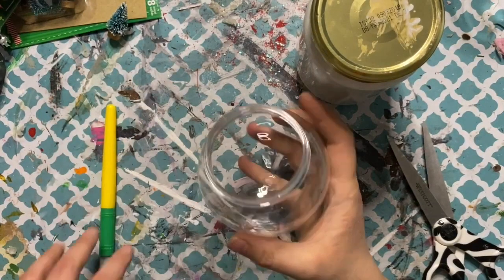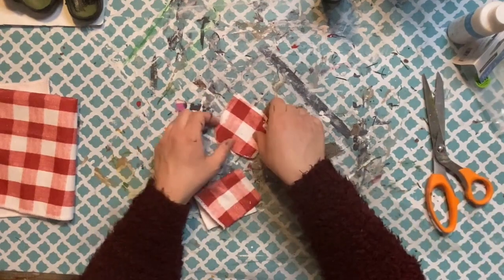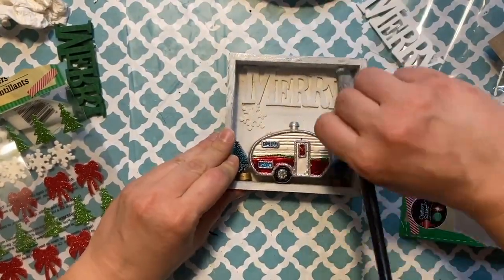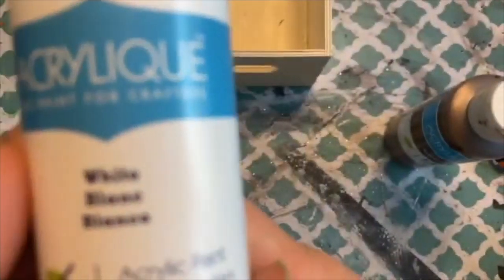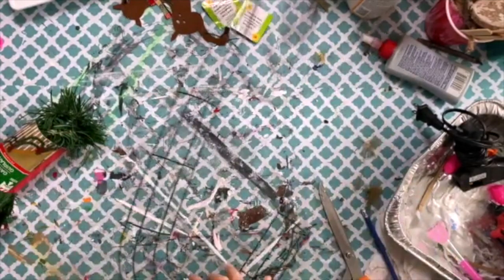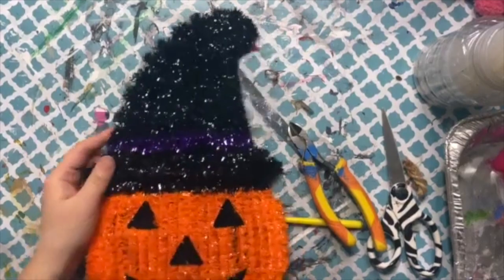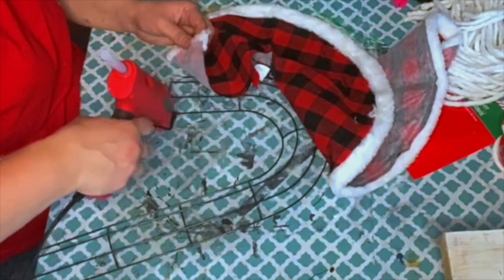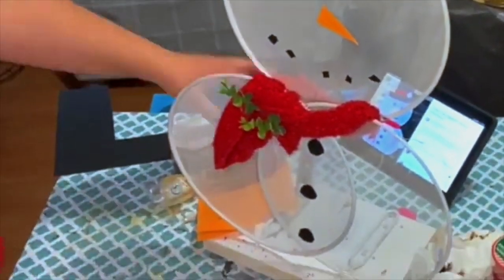🌟🎄BEST 15 DOLLAR TREE CHRISTMAS DIYS~ HIGH END CHRISTMAS DIY DECOR ON A BUDGET~CHRISTMAS IN JULY🌟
Are you ready to be inspired? Christmas in July is back on Vesna TV and to kick off the season I have created an episode featuring my BEST 15 DOLLAR TREE CHRISTMAS DIYS. There is something here for everyone and the best part is you can buy some of these supplies right now. Here is the best playlist for you to be even more inspired

List of supplies (feel free to swap out with your favourite products or what you have on hand), all came from Dollar Tree unless specfied:

DIY #1-SNOWMAN
2 snow globes
orange acrylic paint
black acrylic paint
ribbon
faux snow or spider web
small piece of cardboard
empty ribbon roll
Mod Podge
hot glue & hot glue gun
DIY #2- GNOME #1
2 Christmas trees
pair of children's sandals
red checkered dish cloth
white faux fur
white ball ornament
dry floral foam
white & black acrylic paint
DIY#3-TIERED TRAY SIGN #1
minni sign
trailer ornament
felt "MERRY"
2 snowflake stickers
small piece of evergreen garland
2 mini Christmas trees
DIY #4- TIERED TRAY SIGN #2
buffalo check fabric-red and black
4 popsicle sticks
gingerbread man
jute rope
Mod Podge
DIY#5 -TIERED TRAY DECOR
small wood stocking
brown faux fur
Annie Sloan Dark Wax
DIY#6 -ORNAMENT
1 pinecone
jute rope
wood stem
green and black acrylic paint
DIY#7-ORNAMENT
evergreen garland
mason jar ring
Christmas berries
white acrylic paint
DIY#8- FARMHOUSE TRUCK
2 wood pick up truck signs
pack of popsicle sticks
1 jumbo popsicle or garden stick
1 crate
3 mini Christmas trees (medium and large size flocked and white--this is really your choice)
black, red, brown and white acrylic paint
DIY#9 - SNOWMAN SIGN
plastic cutting board- I used red but white would work better
white, black, orange and brown acrylic paint
Mod Podge
Christmas ribbon
DIY #10 -JOY WREATH
2 cane wreaths
1 foam wreath
2 garlands
burlap ribbon
Christmas berries
Christmas ribbon
DIY #11-JOY SIGN
3 galvanized metal clip frames
jute rope
Christmas pick/embellishment
DIY #12-GNOME #2
jack-o-lantern tinsel decoration
mop
checkered tree skirt
faux snow
DIY #13- SPLATTER SCREEN WREATH
splatter screen
wood red truck
wooden beads
Christmas ribbon
brown paint (I used Artminds Espresso)
metallic gold spray paint (I used Rona brand)
Christmas pick
DIY #14- CANE DECOR
cane wreath form
checkered tree skirt
Christmas ribbon
DIY #15-SNOWMAN DECOR
2 splatter screens
black and orange foam
white spray paint (I used Rona brand)
red sock
black bristol board
scrap piece of wood
green pick (I used boxwood)
floral wire

Other items that I used:
exacto knife
scissors
wire cutters
mitre shears (not needed but very useful)

CHAPTERS:
0:00 INTRO
0:50 DIY #1-SNOWMAN
7:01 DIY #2- GNOME #1
20:25 DIY#3-TIERED TRAY SIGN #1
23:35 DIY#4-TIERED TRAY SIGN #2
26:40 DIY #5-TIERED TRAY DECOR
27:51 DIY#6 -ORNAMENT
30:00 DIY#7 -ORNAMENT
32:43 DIY#8- FARMHOUSE TRUCK
40:03 DIY#9 - SNOWMAN SIGN
42:41 DIY #10 -JOY WREATH
51:02 DIY #11 -JOY SIGN
55:43 DIY #12-GNOME #2
1:00:42 DIY #13- SPLATTER SCREEN WREATH
1:06:23 DIY #14- CANE DECOR
1:12:37 DIY #15-SNOWMAN DECOR
1:18:36 RECOMMENDATIONS

Let’s Connect